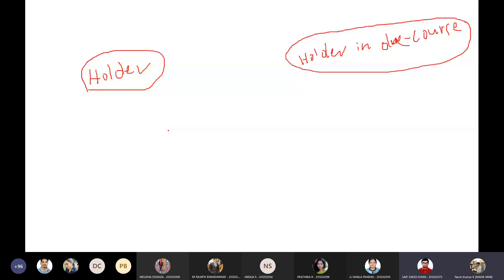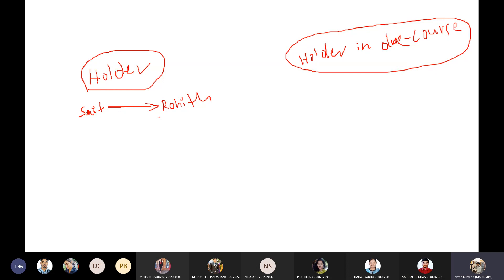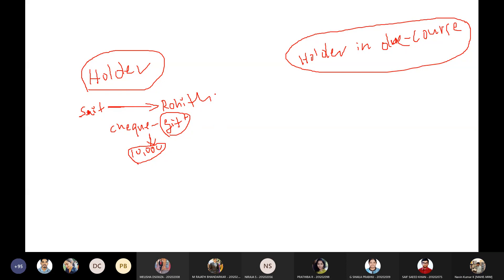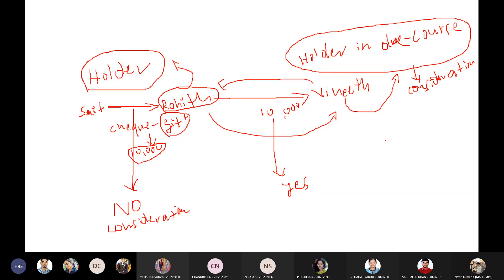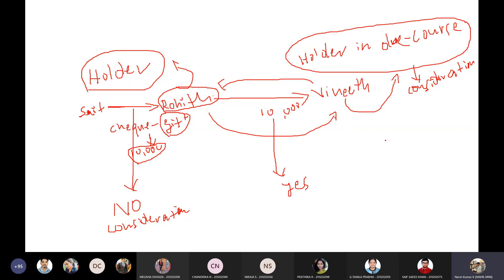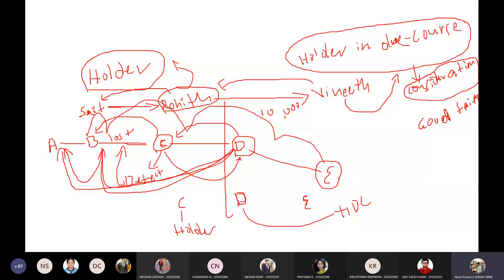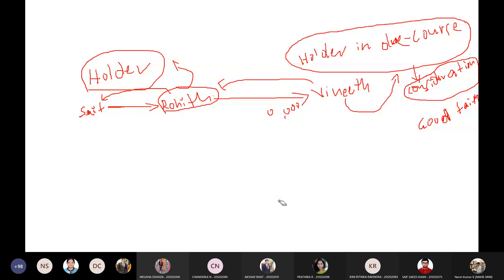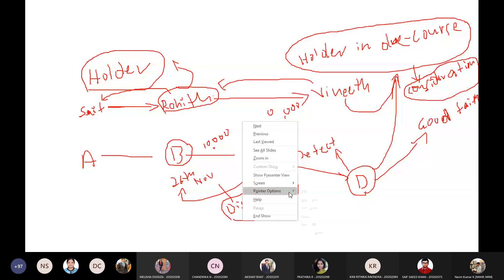Lecture on Holder in Due Course under Negotiable Instruments Act 1881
This video would be helpful to the management & law graduates, practitioners and who writes competitive examinations.